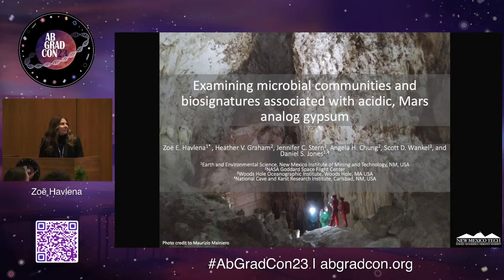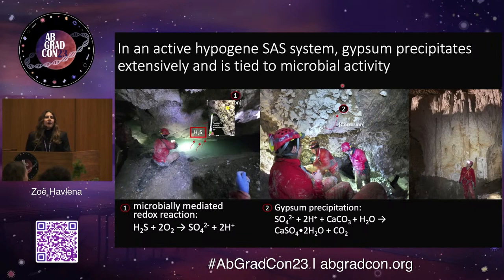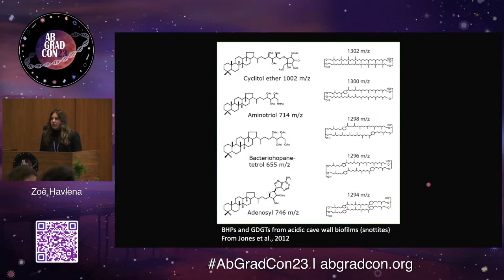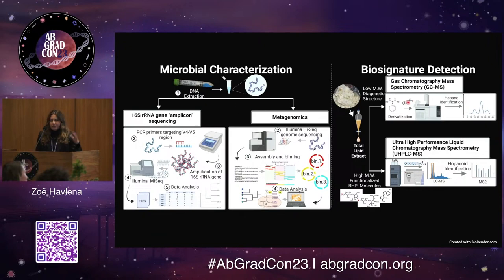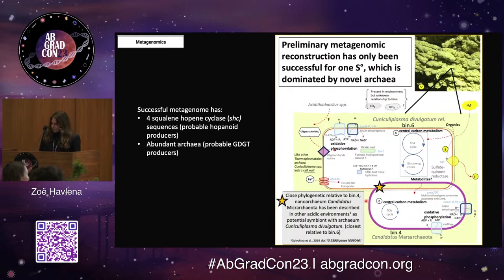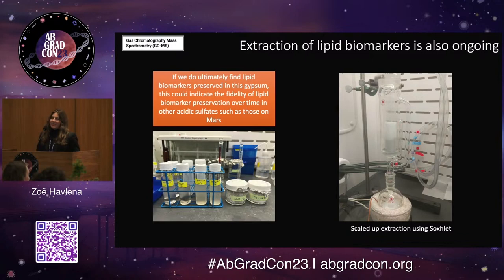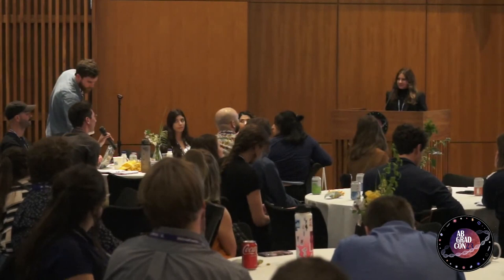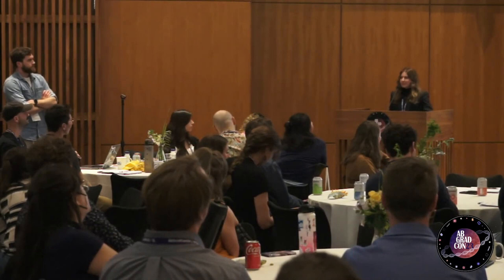AbGradCon 2023: Examining Microbes & Biosignatures with Acidic Mars Analog Gypsum by Zoë Havlena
AbGradCon 2023 was hosted at the Scripps Institution of Oceanography in La Jolla, CA, and featured posters, talks, and discussion groups of up and coming scientists in the field of astrobiology.

What is AbGradCon?

The Astrobiology Graduate Conference is dedicated to early-career scientists who study the complex and diverse topics that the astrobiology field encompasses. The goal of AbGradCon, organized entirely by graduate students, is to promote the scientific research of young astrobiologists, while promoting collaboration, practical training, and camaraderie. This conference has been an integral part of the astrobiology community for nearly two decades by providing a setting for graduate students and postdocs where small group discussions, presentations, and social activities promote long-term professional relationships. In essence, AbGradCon seeks to create a more interdisciplinary and inclusive astrobiology community, foster collaboration, and provide practical training for young scientists. AbGradCon2023 will mark the 20th anniversary of this unparalleled conference that has continued to grow in interest and participation since its inception.